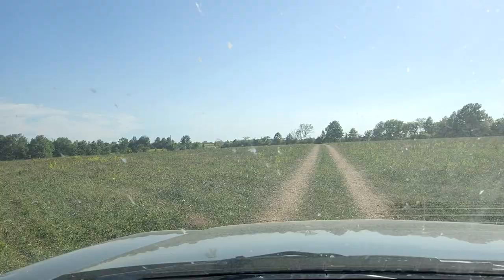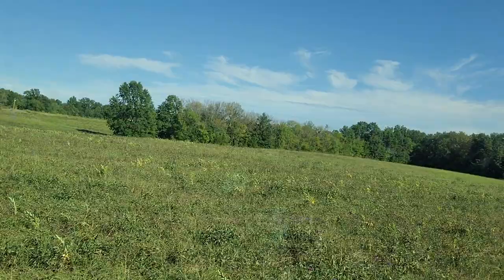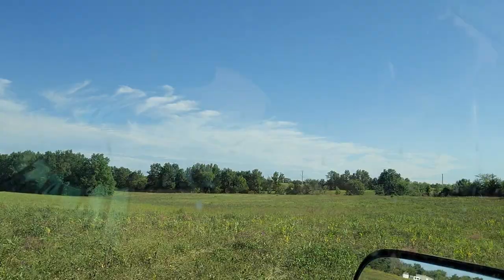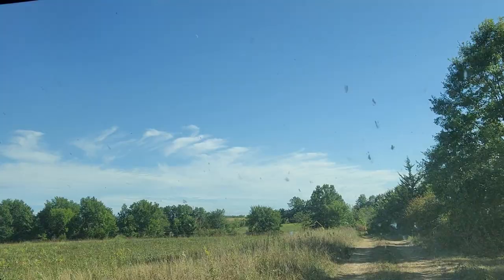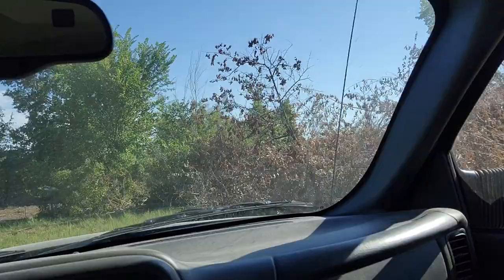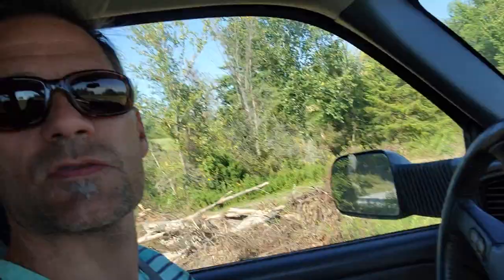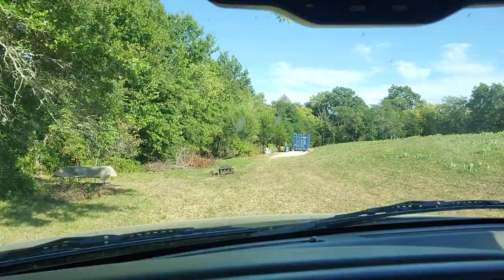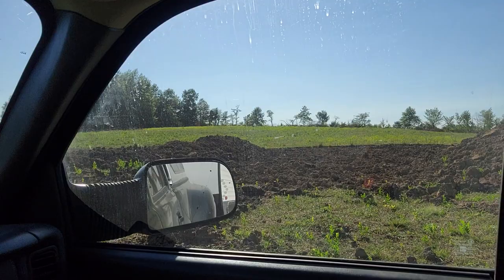leaving peacock road for eagle Lane. this is it